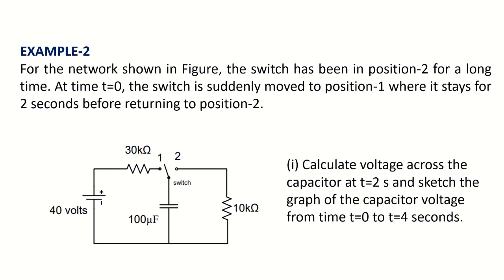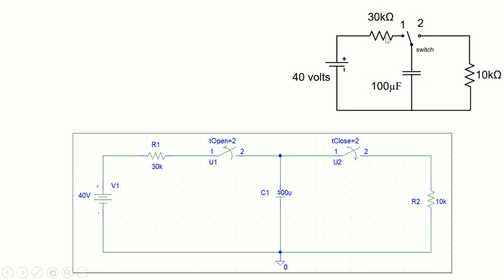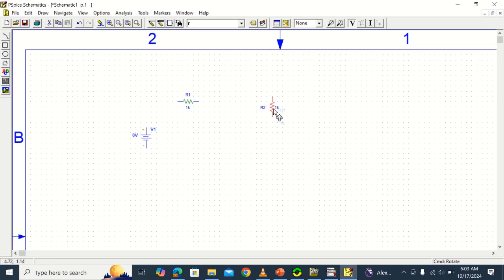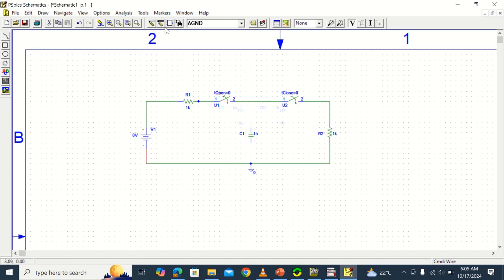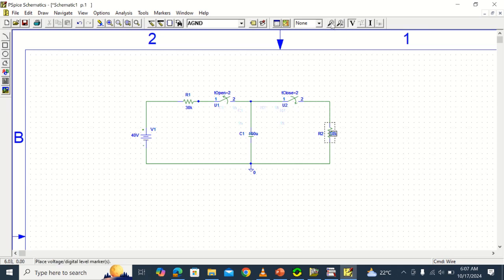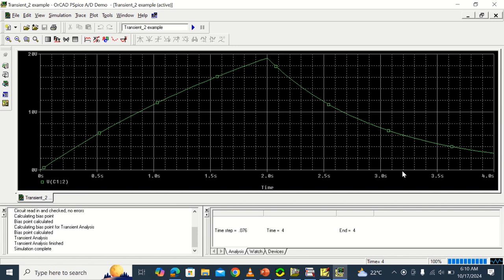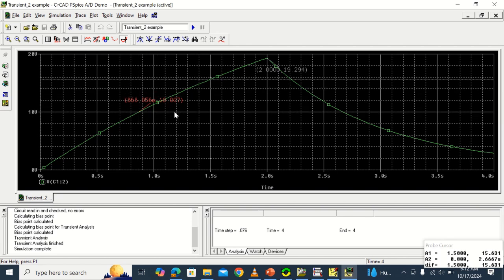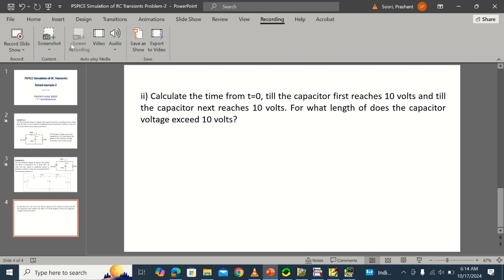PSPICE Simulation of RC Transients Problem 2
Please watch my previous Video on RC transient before you watch this one.
This Video clearly explains how to convert SPDT switch into 2 SPST switches to simulate more advanced RC transient circuits.